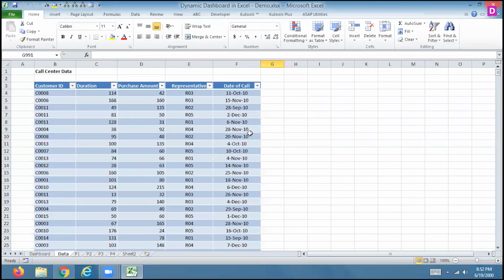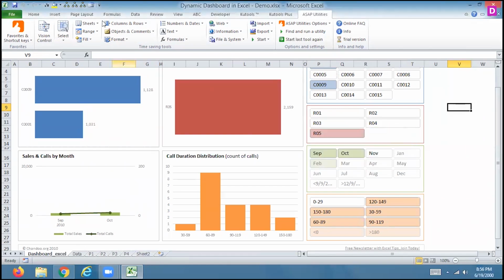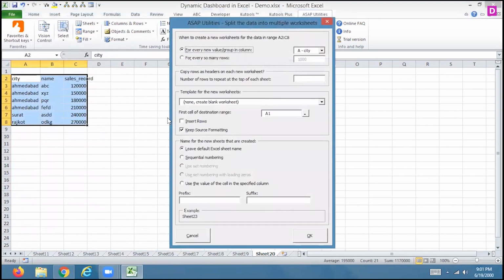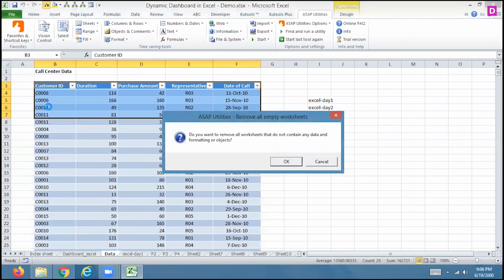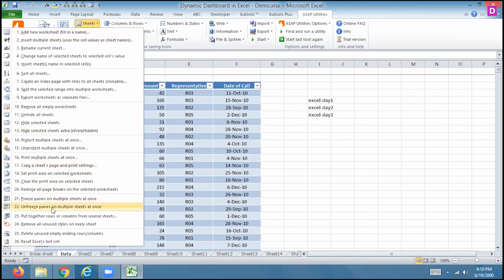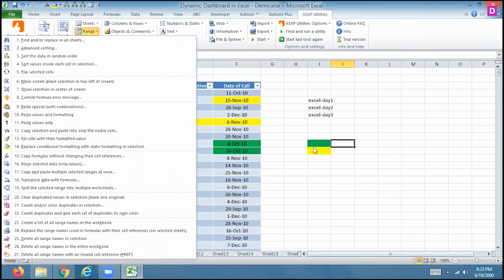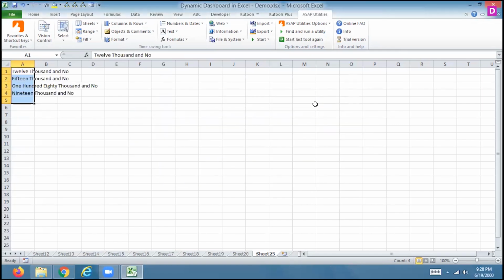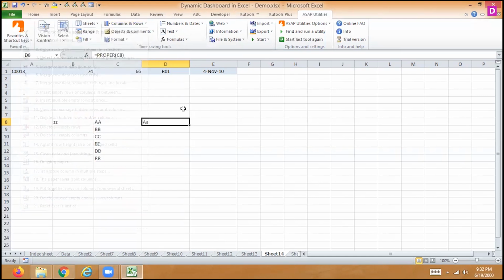Excel Utilites in Advance Excel Lacture-58